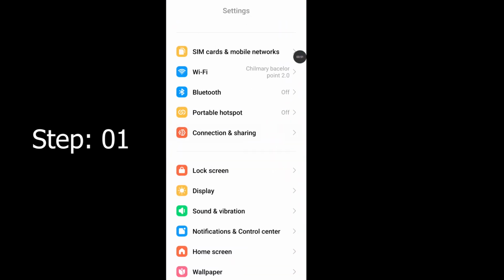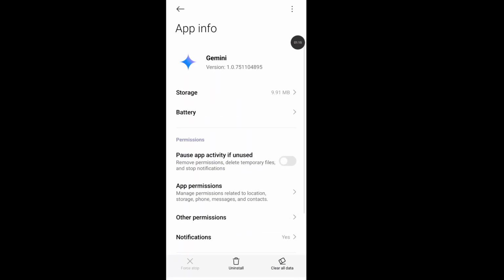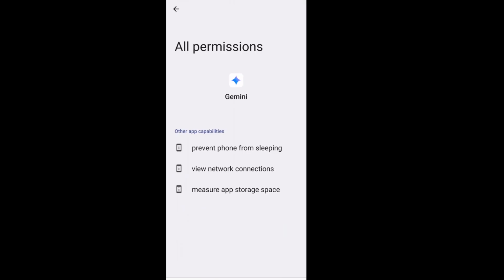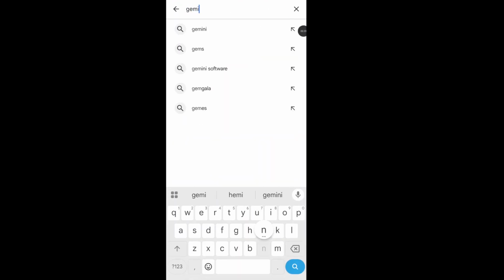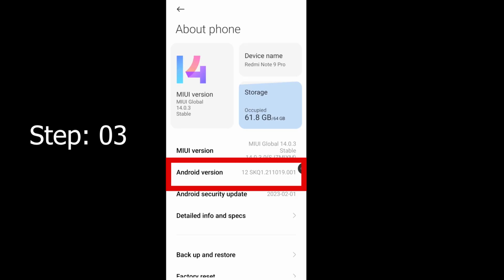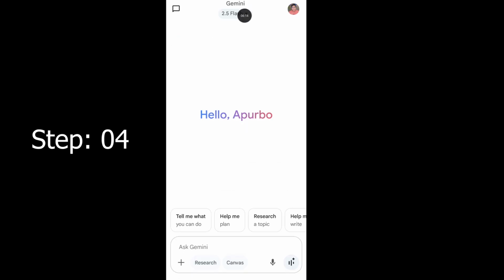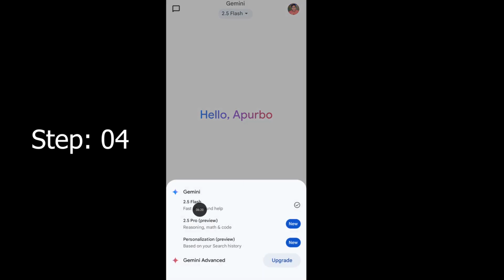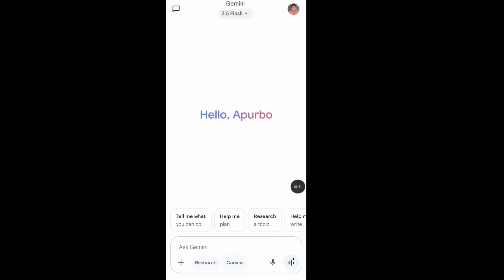Fix Share Your Camera or Screen with Gemini Live Option Not Showing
Fix share your camera or screen with Gemini live option not showing. Gemini live camera option not showing. how to solve share camera or screen with live not showing.